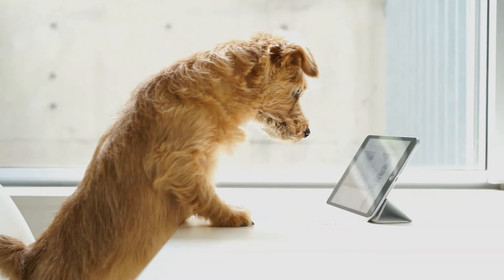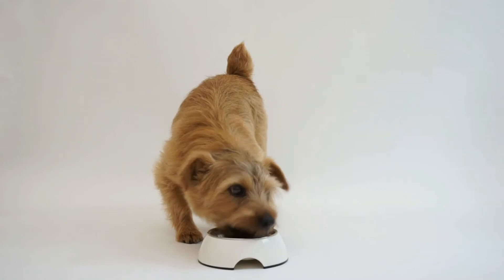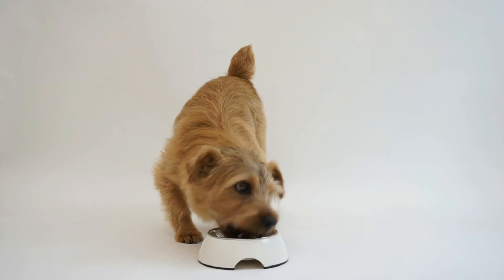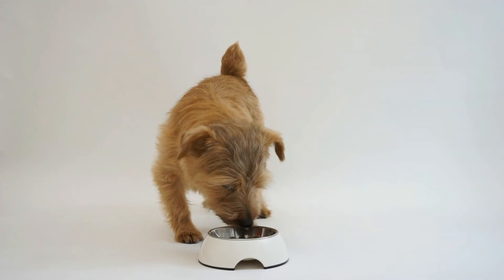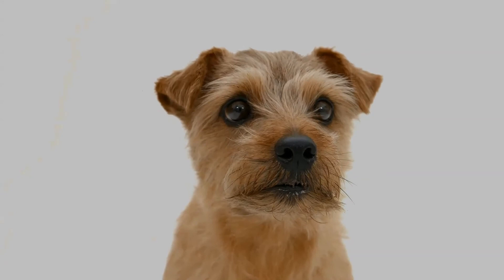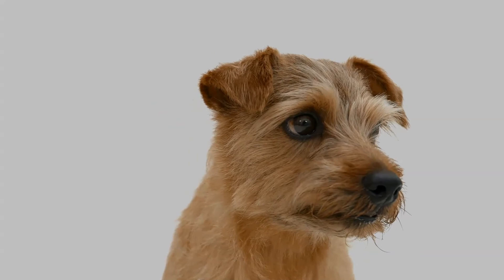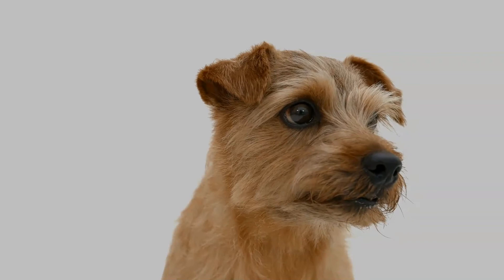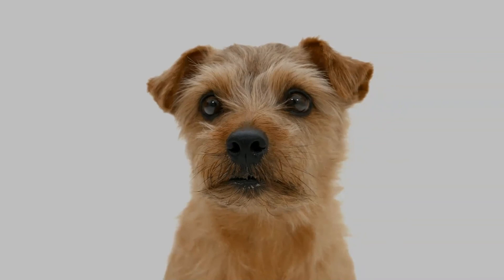Norfolk Terrier facts 🐕 Together, Norfolk and Norwich Terriers are smallest working terriers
The Norfolk Terrier is a British breed of dog. Prior to gaining recognition as an independent breed in 1964, it was a variety of the Norwich Terrier, distinguished from the "prick eared" Norwich by its "drop ears". Together, the Norfolk and Norwich Terriers are the smallest of the working terriers.
The Norfolk Terrier has a wire-haired coat which, according to the various national kennel clubs' breed standards, can be "all shades of red, wheaten, black and tan, or grizzle."
They are active and compact, free moving, with good substance and bone. Good substance means good spring of rib and bone that matches the body such that the dog can be a very agile ratter or earth-dog.
They are moderately proportioned dogs. A too heavy dog would not be agile. A too refined dog would make it a toy breed. Norfolks generally have more reach and drive and a stronger rear angulation, hence cover more ground than their Norwich cousins. Norfolk have good side gait owed to their balanced angulation front and rear and their slightly longer length of back.
Norfolks are described as fearless, but can have an independent streak. They, along with Norwich Terriers and Border Terriers, have the softest temperaments of the Terrier Group. Norfolks work in packs and must get along with other dogs. As companions, they love people and children and do make good pets. Their activity level is generally reflective of the pace of their environment. This breed should not be kept or live outside since they thrive on human contact.
Generally, They are not given to digging but, like any dog, will dig out of boredom when left alone for too long a period. Norfolks are not yappers and are not particularly vocal; however, they will bark when appropriate given their watch-dog tendencies. They generally cohabit well with other household pets when introduced as a puppy. Outdoors, they are natural hunters with a strong prey drive for small vermin.